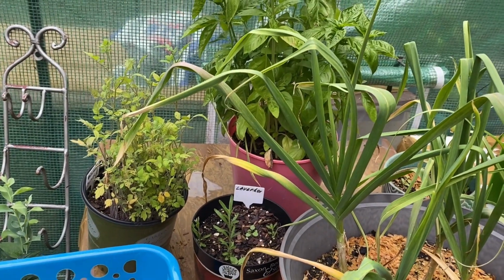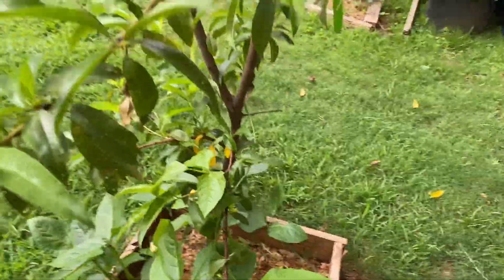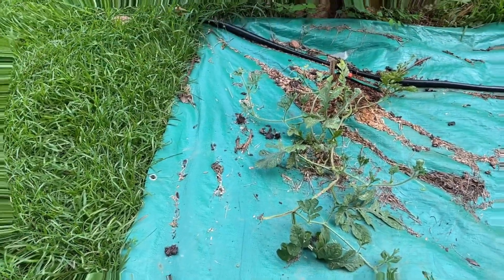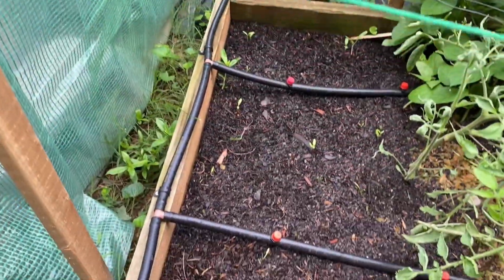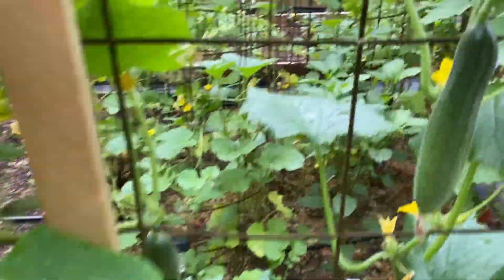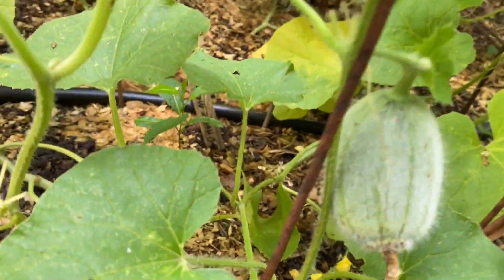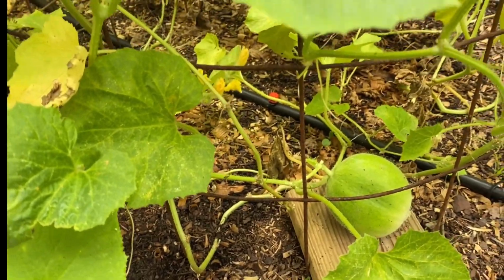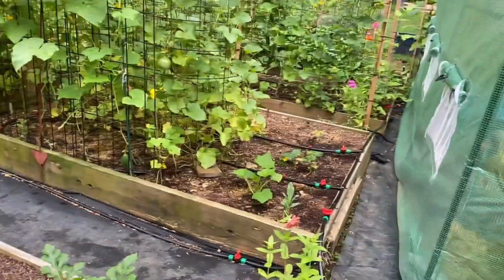🌱🪴July 2021 Garden Update🌱🪴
Sharing my bi-weekly garden progress. It’s amazing how much your garden can change in a two week period. GrowYourOwnFood.